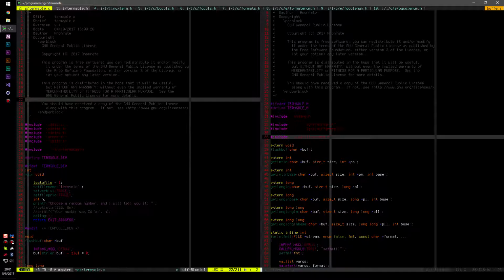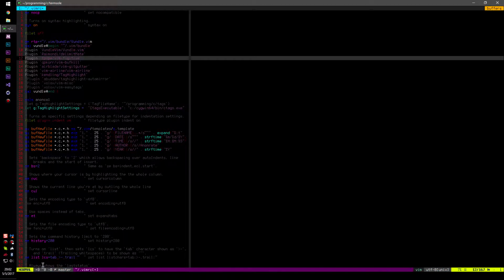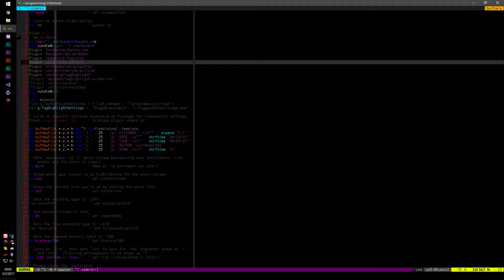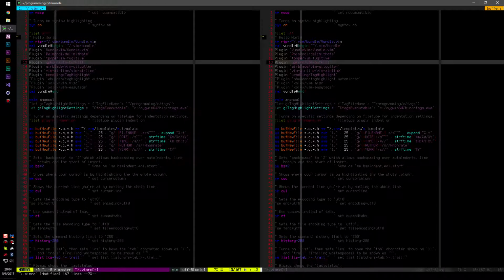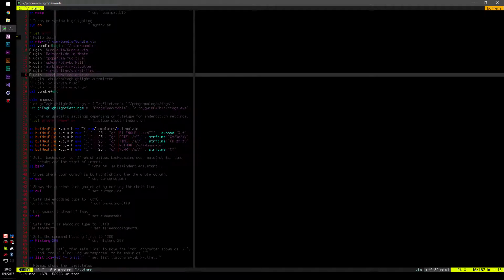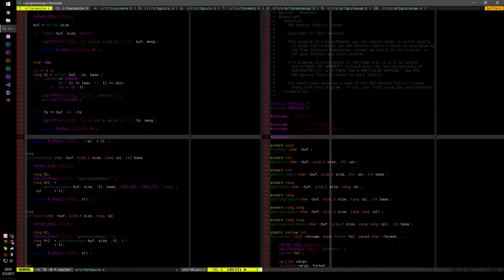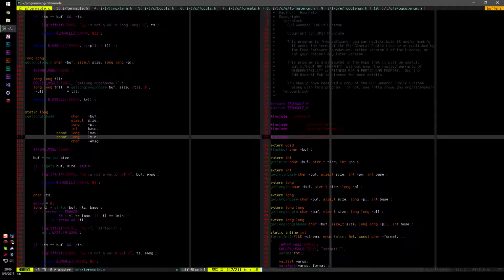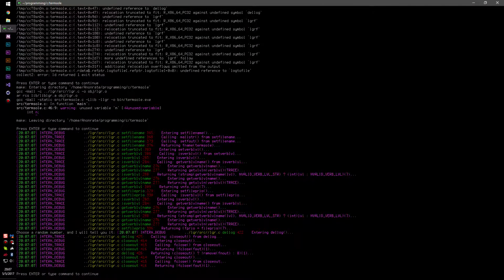Would you be interested in learning Vim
This is just a rather messy video that I have put together.  I noticed a lot of mistakes I said while editing, so don't get to confused.  But basically I'm just wondering if you guys would be interested in learning on how to use Vim.